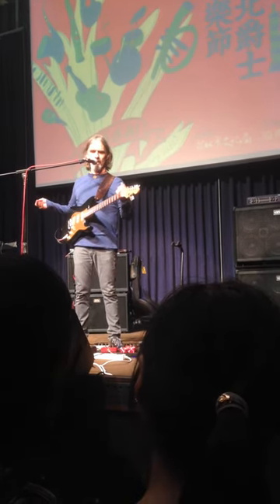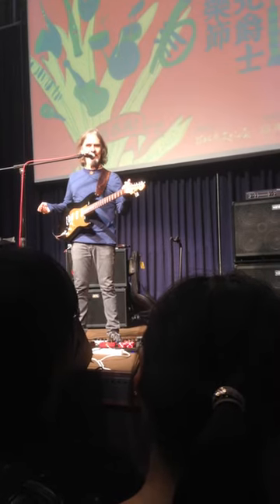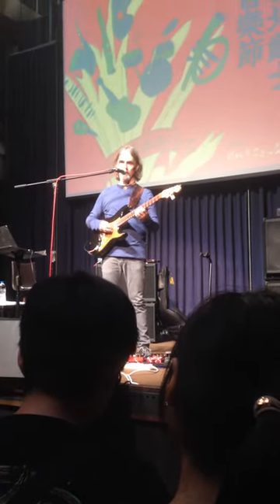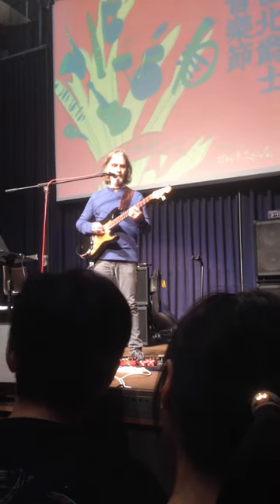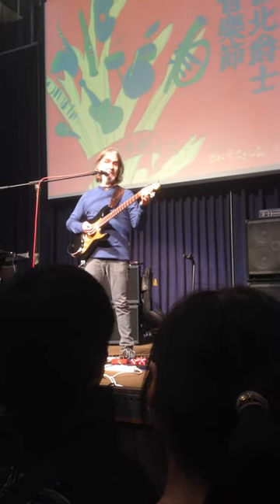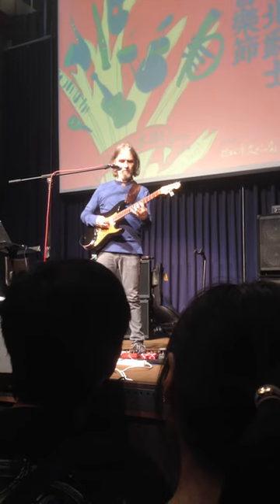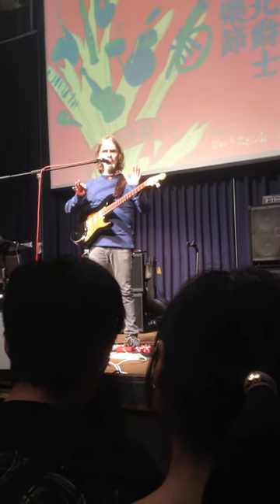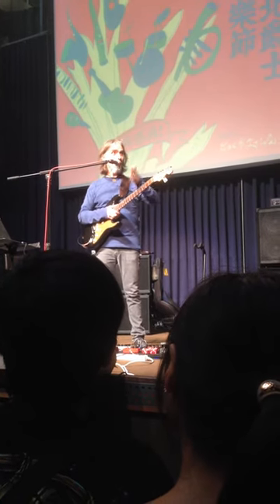Dean Brown - 台北爵士音樂節 講座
也歡迎在留言討論各種音樂大小事😁

董杰安的更多資訊
★ ☆串流音樂☆ ★

④ Line@ ID：@fit3582y

想要幫助董董穩定產出更多有趣的影片嗎？
你可以直接抖內支持唷！

・銀行匯款（台灣）
戶名：董杰安；中國信託（822）員林分行；帳號：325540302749

・Ethereum（ETH）
0x379ff99af3af0507486BfFdE9506917dFd9d7967